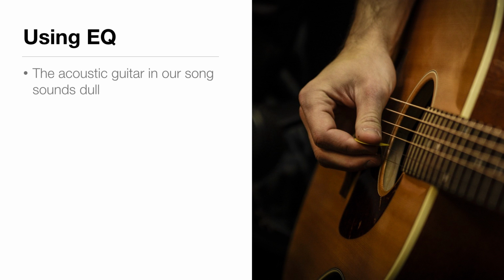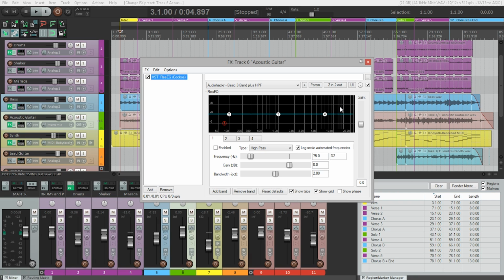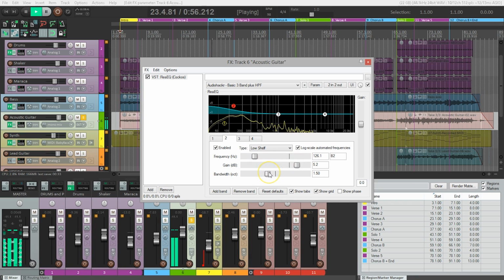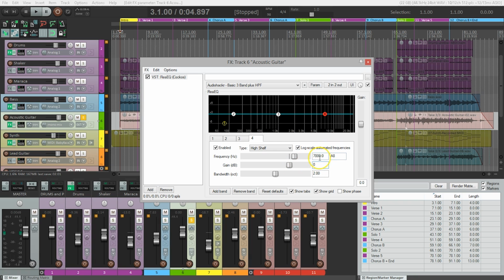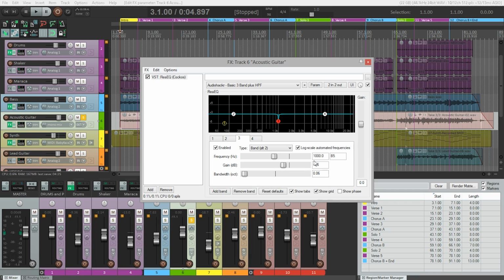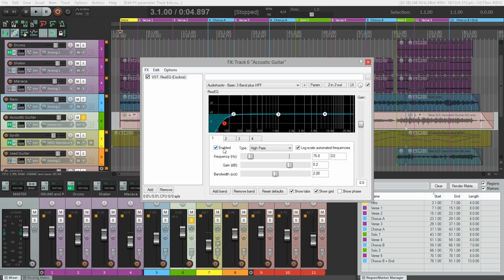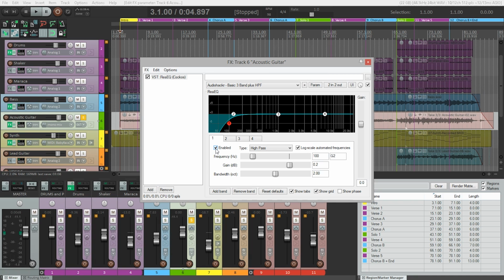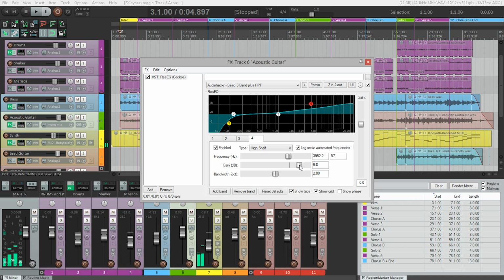How to use EQ in REAPER using ReaEQ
In this video, we’ll introduce EQ as a “tone control” you can use on any track to adjust the treble, bass, or any frequency you want. We’ll demonstrate using REAPER’s built-in ReaEQ plugin to remove the unwanted low bass from our recorded acoustic guitar track, and instead emphasize the “sparkle” of the instrument.

Audiohackr helps music creators learn how to record and share their music.